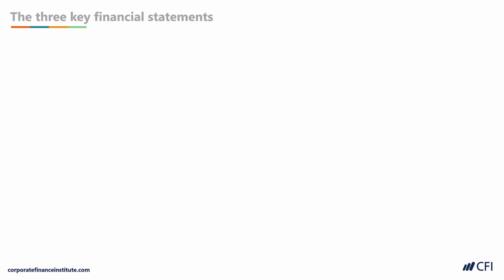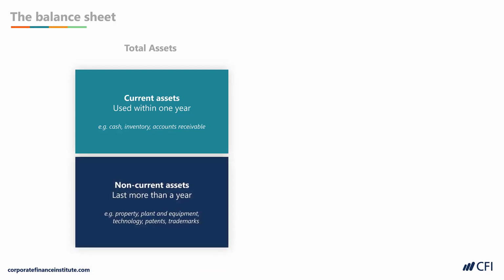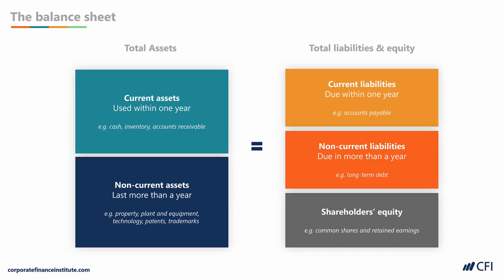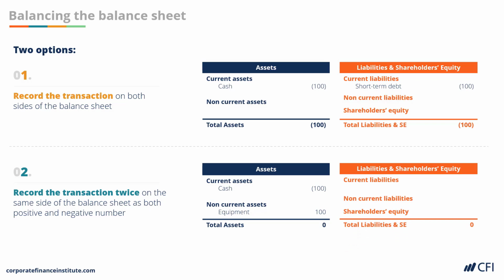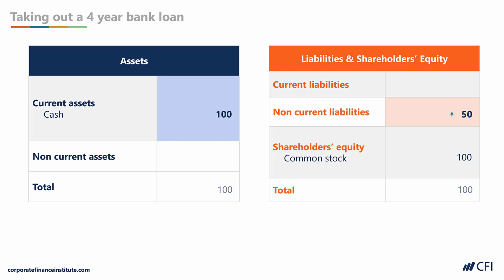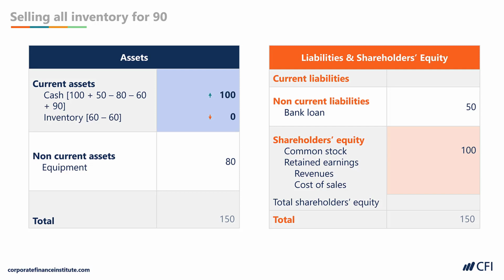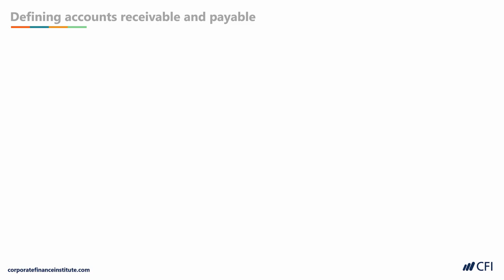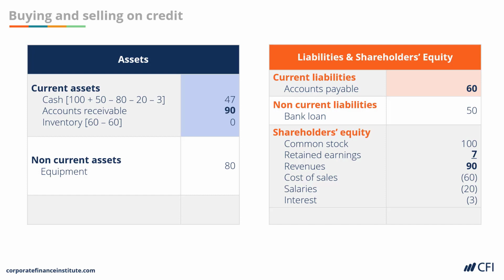Constructing a Balance Sheet Accounting Fundamentals Part 2 of 6